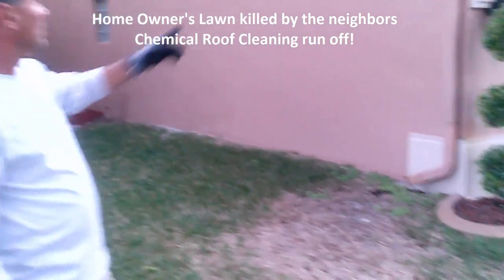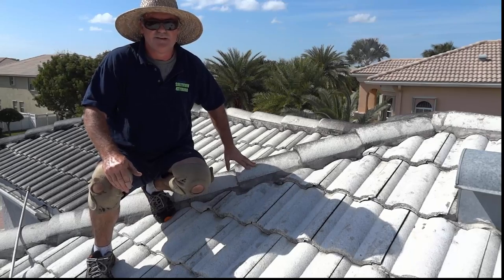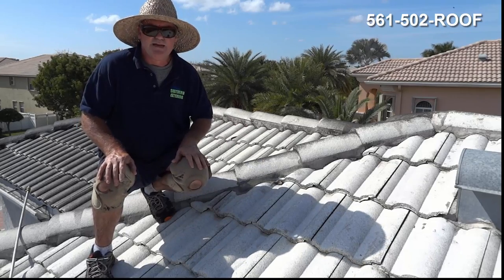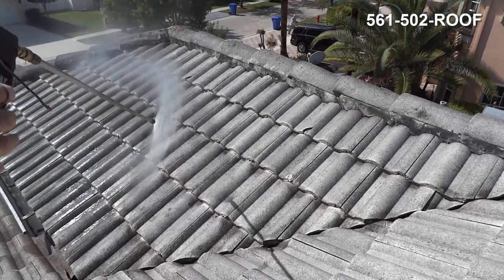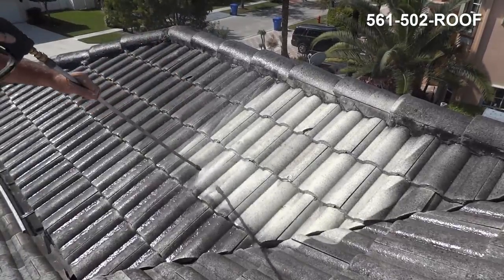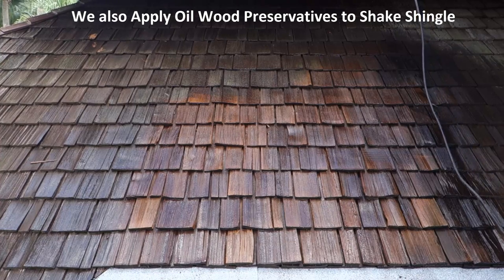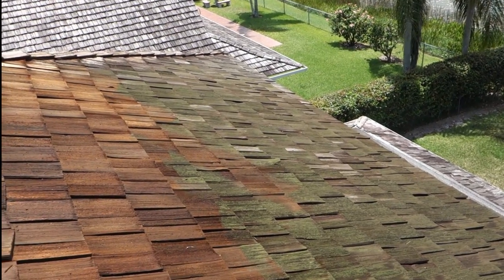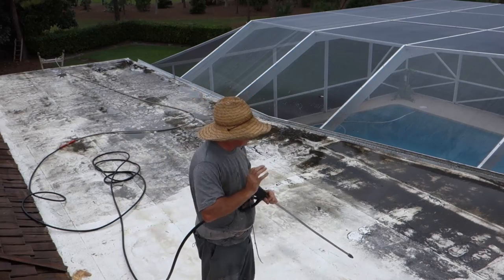ROOF CLEANING COMPANY WEST PALM BEACH GARDENS WPB 561-502-ROOF JUPITER BOCARATON SOFTWASH RUSTS ROOF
Roof Cleaning Company West Palm Beach Gardens WPB Jupiter BocaRaton 561-502-ROOF Beware of Soft-wash Chemical Roof Cleaning causing RUSTING! Yep! Nails Fasteners Rusting from spraying yellow swimming pool chlorine (13%) Rusting your roof! its "Highly Corrosive!" This Rusts roof; nails, fasteners, metal, gutters, flashings. It dries leaving Salt to shrink the roof membrane underlay resulting in Cracks, Splits, Laps lifting = LEAKS (especially under valleys)
 We gently clean your roof the right way!...with pure water.
Roof cleaning since 1989. We are your best option to all your cleaning needs. Lic, Ins, Workers Comp and the latest low psi equipment to do the roof cleaning job right.
Wellington Lake Worth Stuart. #1 Rated Service, Best Process, No Tank Chemicals! 24yrs exp, Lic / Ins / Wkrs Comp, Owner Operator, Satisfaction Guaranteed we are the best in the business. Great Rates & Friendly Service, Nice Exp